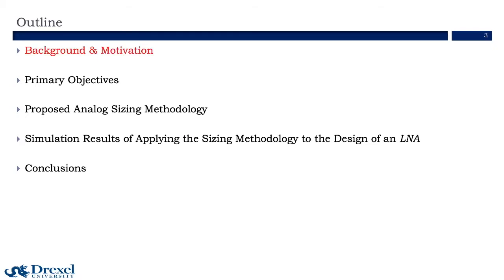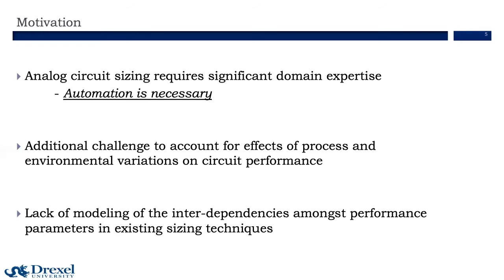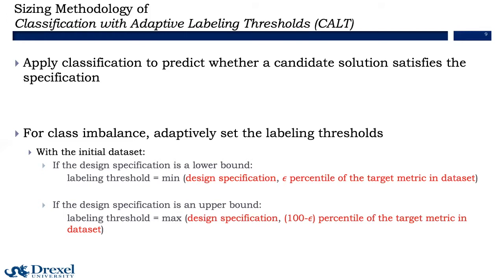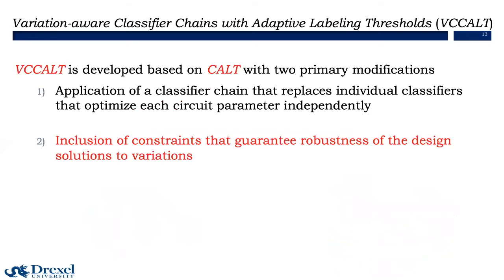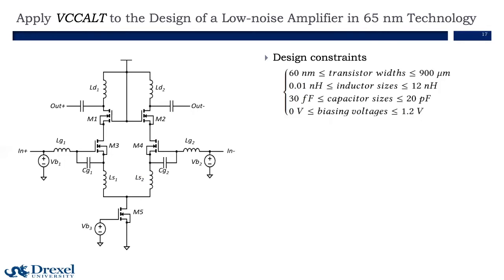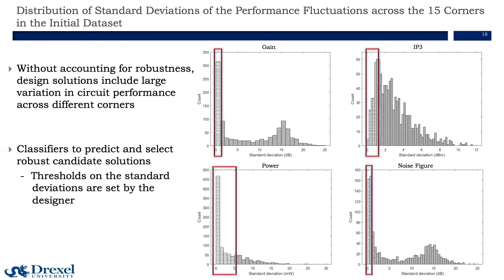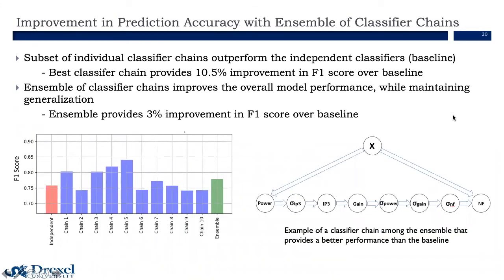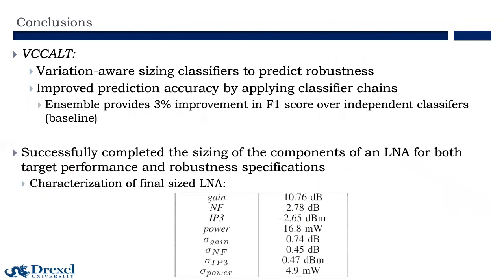MLCAD 2021 Presentation: Variation-aware Classifier Chains for Analog Circuit Sizing